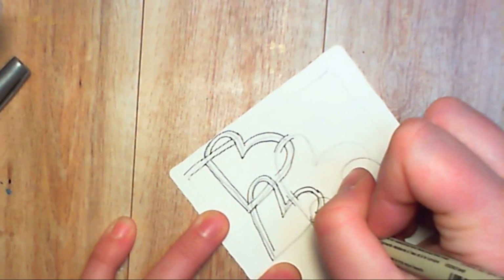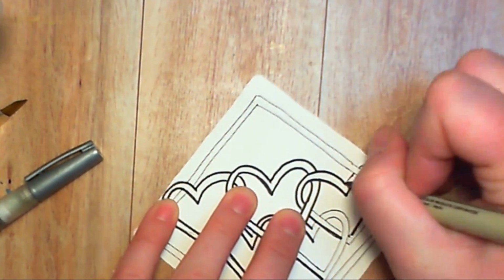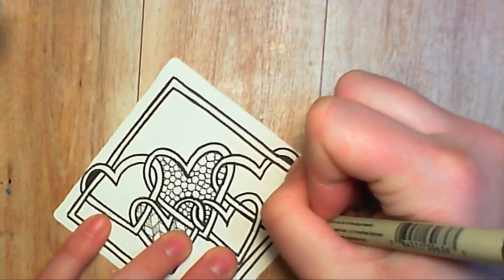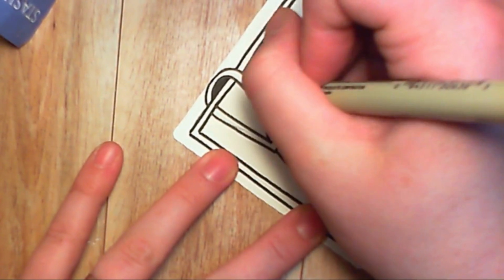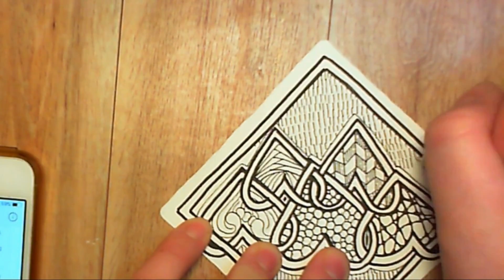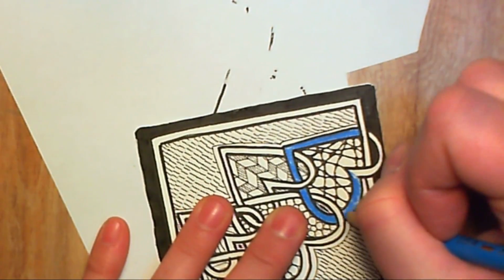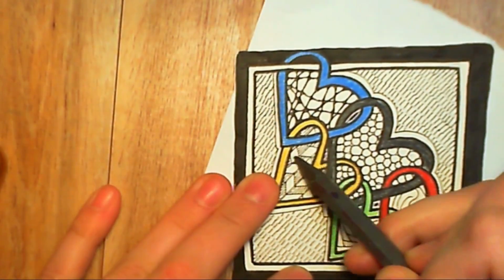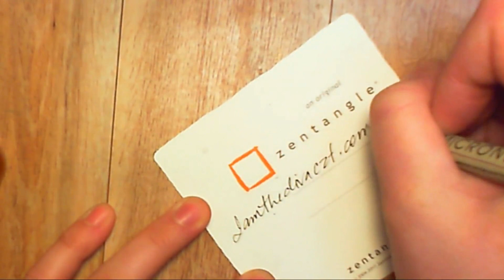iamthediva weekly challenge #351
Here's the process video for this week's zentangle challenge!